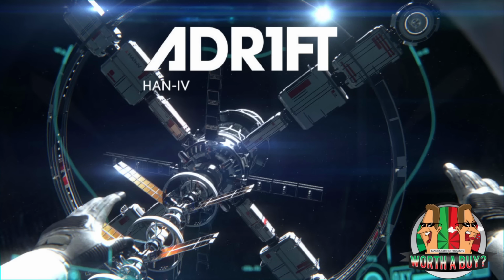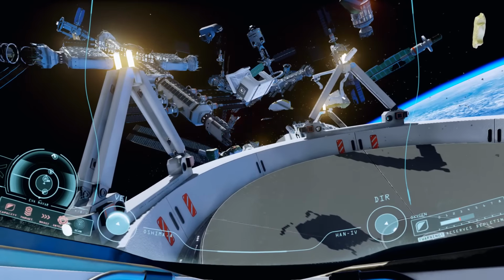Adr1ft Review - Worthabuy?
ADR1FT is the story of an astronaut who wakes up floating silently in space amongst the debris of destroyed space station…the only survivor of a catastrophic event, left with no memory, a critically damaged EVA suit leaking oxygen and no way home.

Greenman Gaming Link - Use this link to purchase your games.